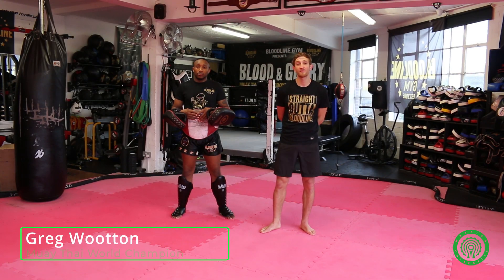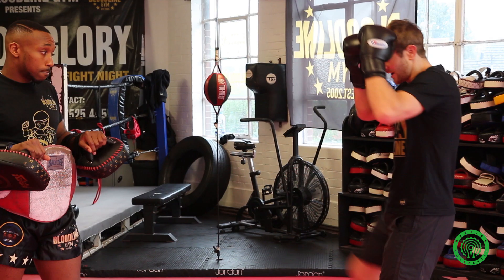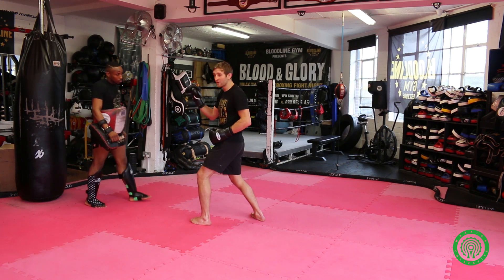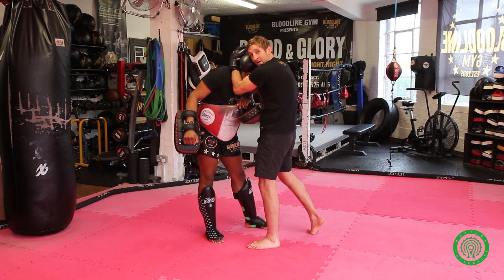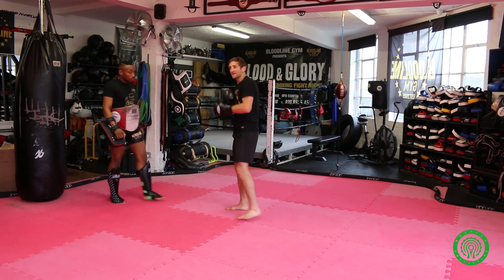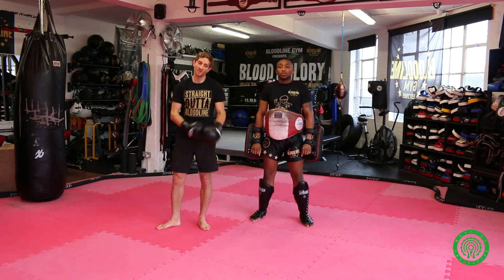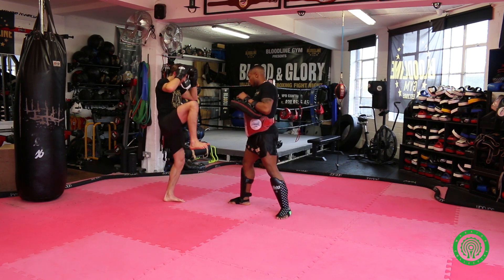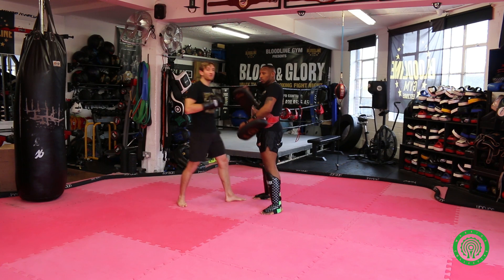Muay Thai - How to March down Opponents in Fights with Greg Wootton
Marching down is something often utilised at times by Elite Muay Thai fighters as they look to close distance and jam kicks.
to see Greg's full length volume!

Greg Wootton, multiple times Muay Thai World, European and British Champion, UK No 1, globally renowned fighter and coach at Bloodline Gym in London is the instructor featured and the reason that makes this a must watch video filmed for the Warrior Collective.

Greg now has a Full Length Instructional Volume "Adaptive Striking - Developing World Class Muay Thai with Greg Wootton" on the Warrior Marketplace.  Click on the link above for further details or to purchase your copy today!!.